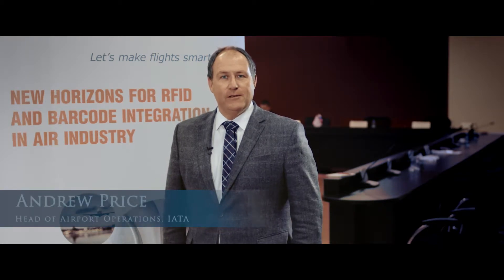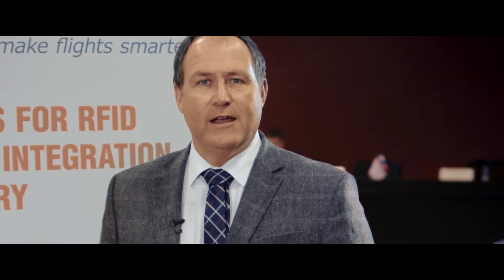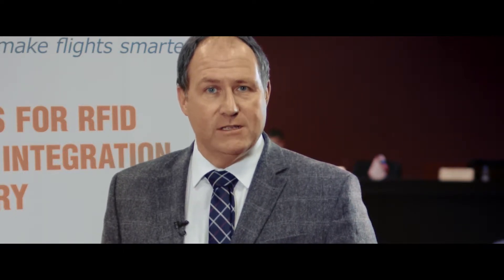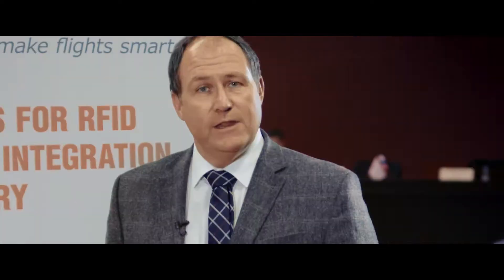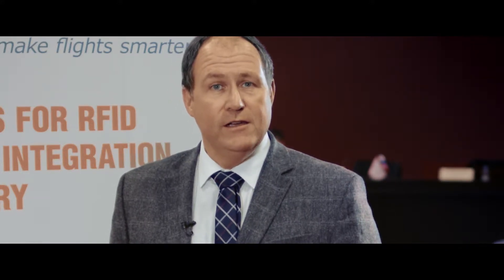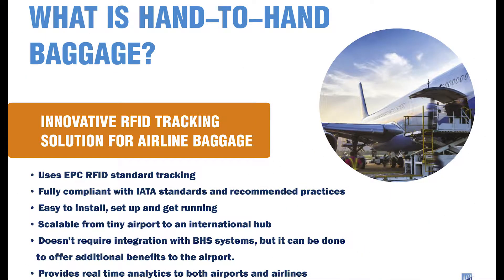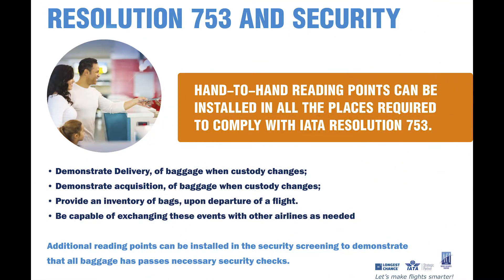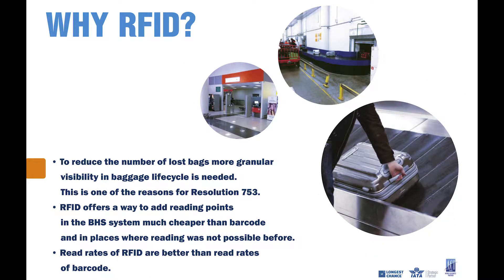RFID Baggage Tracking, Management Solution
Dear colleagues, are you interested or looking for RFID Baggage Tracking, Management Solution for improving the productivity, quality, and accuracy of baggage handling, as well as the customers' experience? RFID Baggage Tracking, Management Solution of Longest Chance has IATA PoC confirmation and recommendations to use in airports and airlines.

1. RFID Baggage Tracking and Management Solution are using Android-based RFID/Barcode mobile readers equipped with the wireless Bluetooth headset to confirm RFID or regular barcode reading. RFID fixed readers.
2. RFID fixed readers with fixed RFID antennas monitor the baggage flow movements via conveyor belts at BHS, makeup, baggage claim, and other crucial baggage operations.
3. Built into loading belts RFID readers are vital to speed up your baggage operations if Baggage containers are not used. Loaders have only to put the bag on the belt
4. RFID enables the baggage tags reading rate is exceeding 99.9%.
5. The cloud-based solution is easy to install and operate and it does not require you to run its own data center.
6. The solution is tailored for big, medium and smaller sized airports even without an automatic Baggage Handling System in place.
7. The web interface portal is providing a full Baggage Operations overview for your airport's baggage operations and/or airline's route network.
8. RFID baggage solution is fully automatic and hands-free.

More information about RFID baggage tracking and management solution and contacts are available